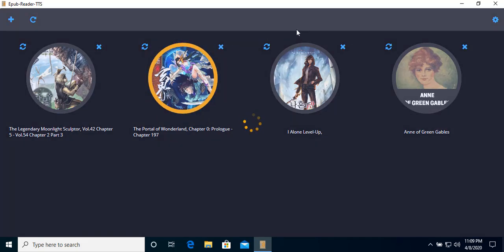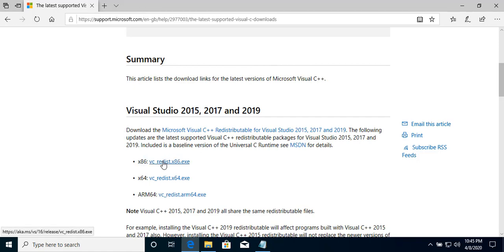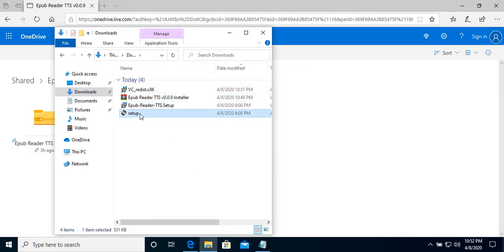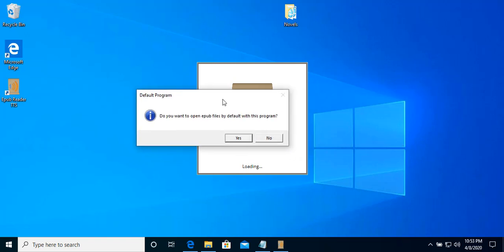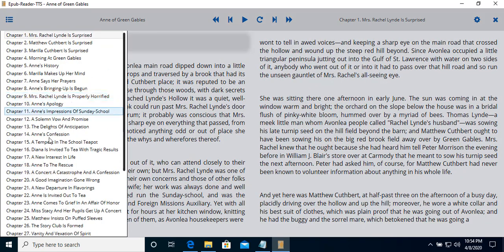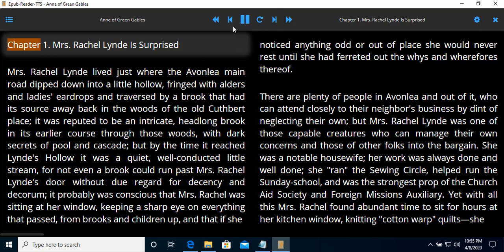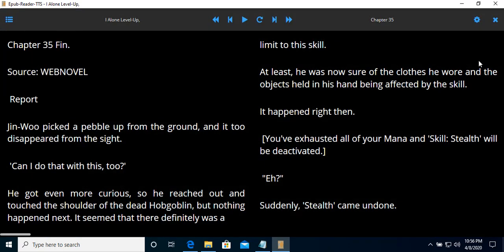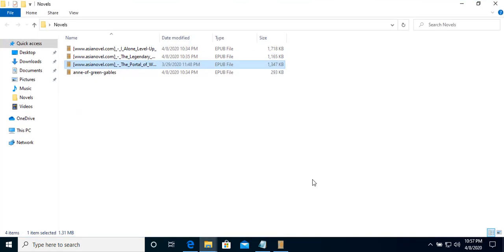Epub Reader TTS - Review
Epub Reader TTS: is an epub files reader which support text to speech with a good voices to listen to, it's an application for PC, windows 10 1903 or higher, primarily dedicated for English written novels, however, there is a plan to expand this support in the future.

Requirment:
1- Windows 10 build 1903 or higher,
2- Visual C++ 2015 :
3- Your epub file